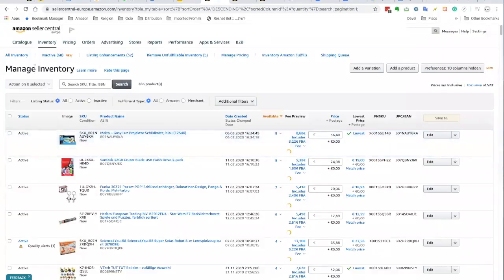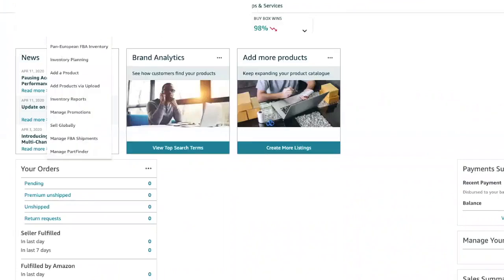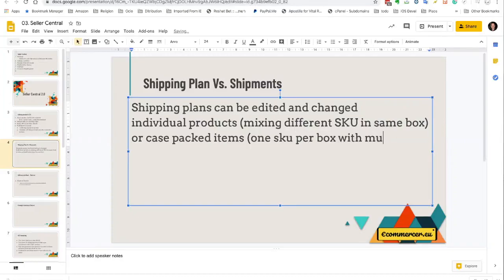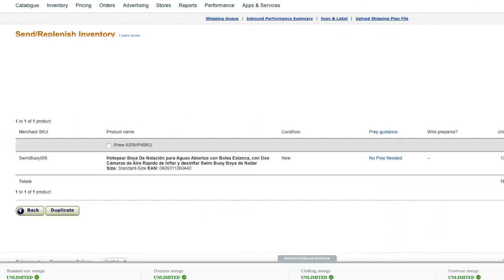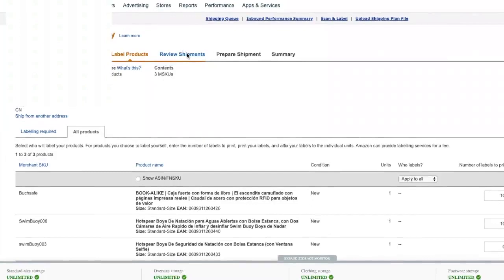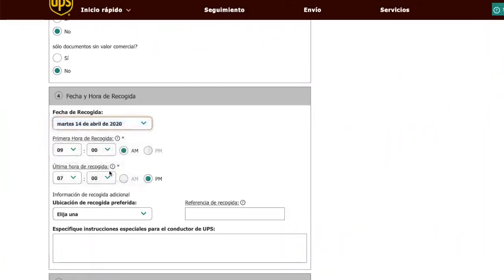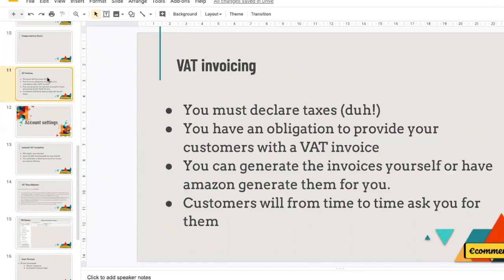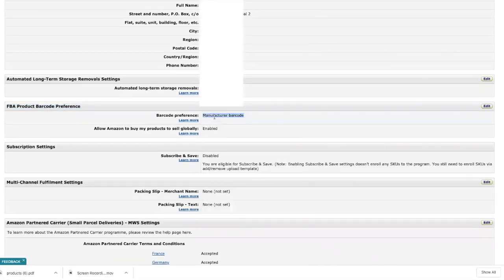03 - Amazon Seller Central